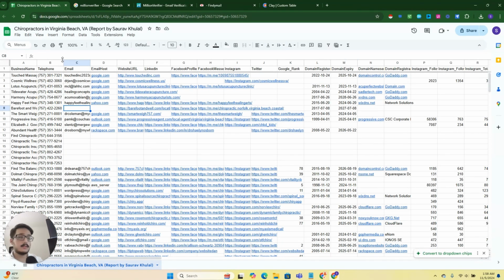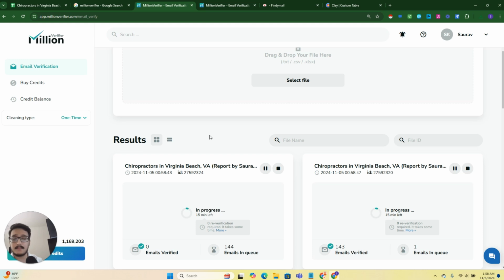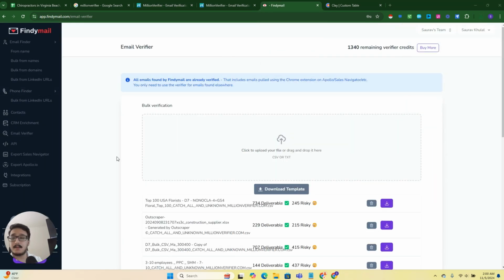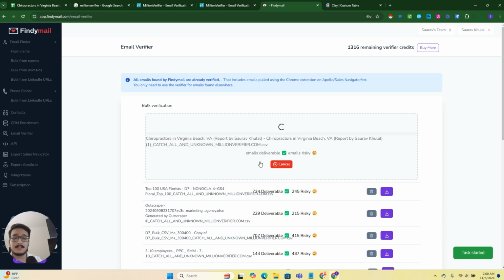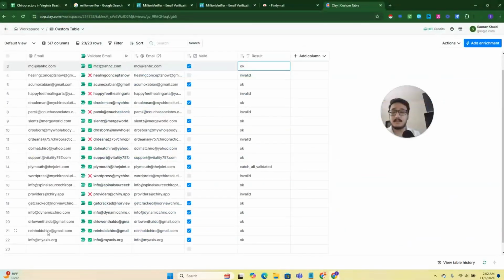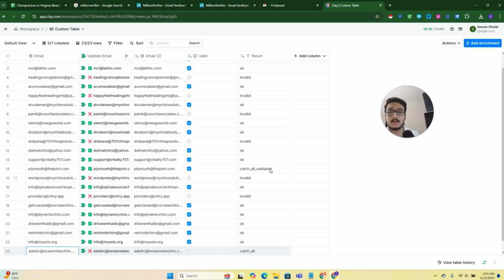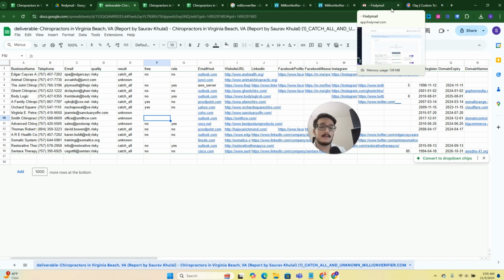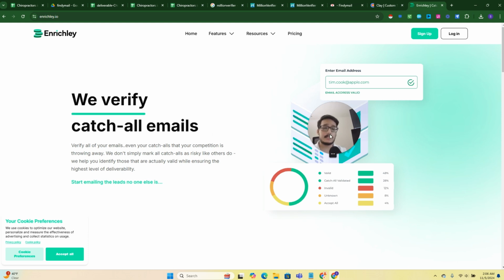Verify Unlimited Leads' Email Addresses Including Catch-Alls | Full Tutorial